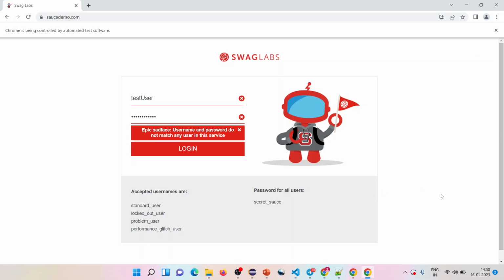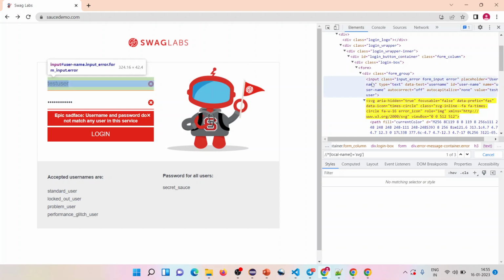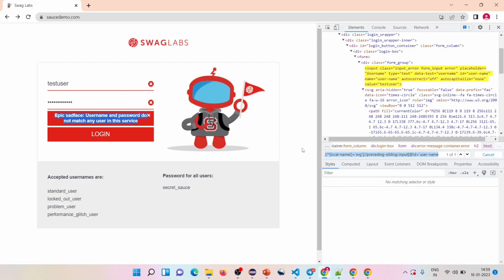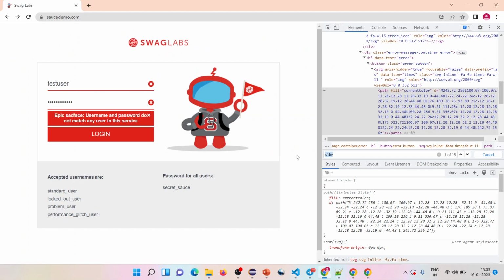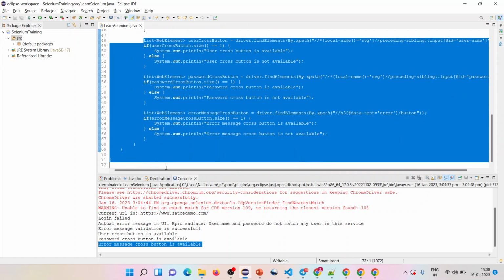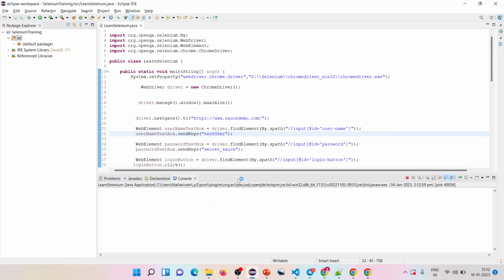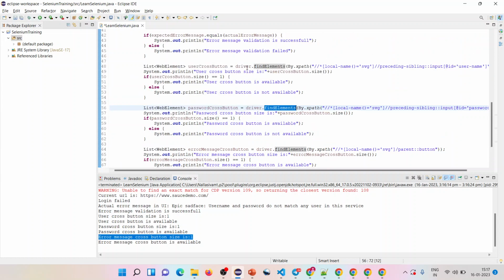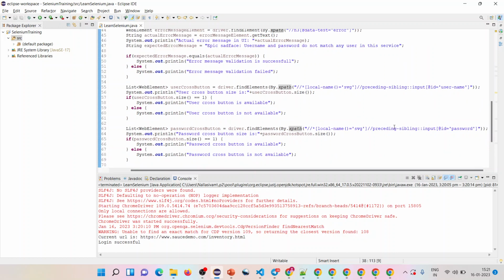SELENIUM - TRAINING 4 - Login Screen Error Message Validation Part 2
Validation login screen error message validation part 2 using selenium webdriver along with java language